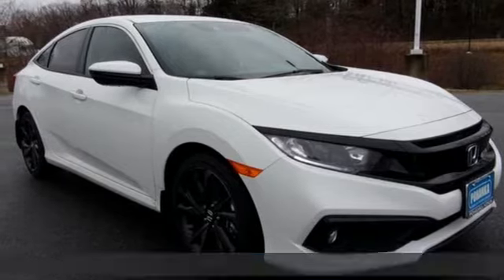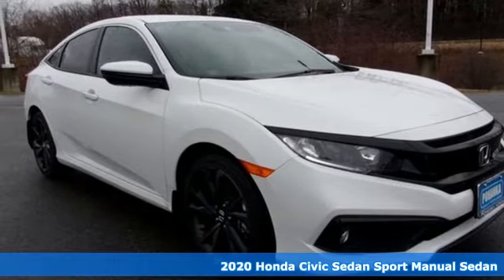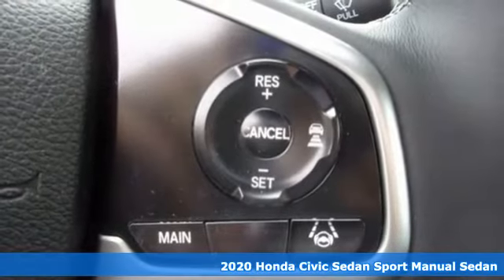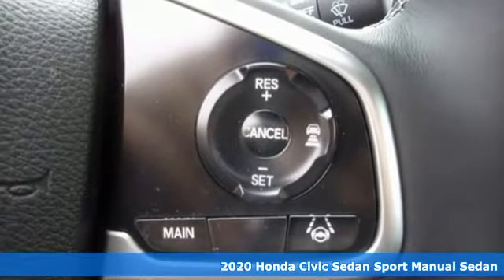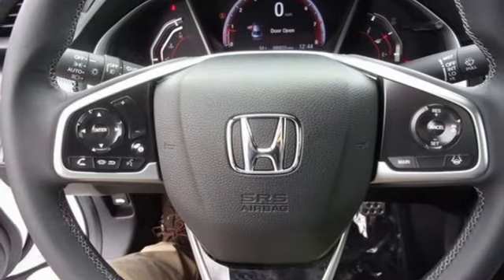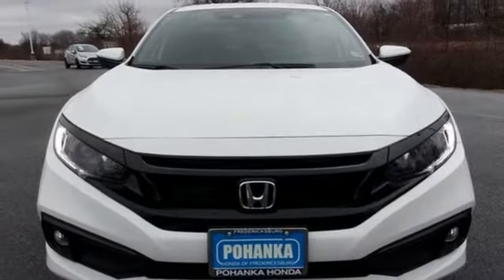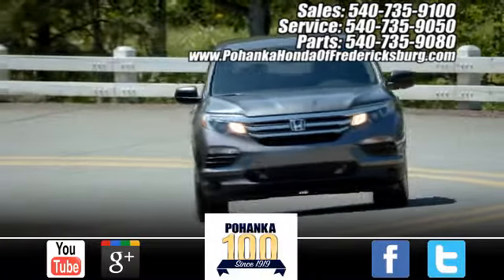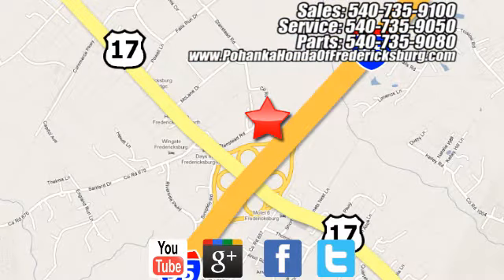New 2020 Honda Civic Fredericksburg VA Richmond, VA FLH561086 - SOLD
Year: 2020
Make: Honda
Model: Civic
Trim: Sport
Engine: 2.0L I4 DOHC 16V i-VTEC
Transmission: 6-Speed Manual
Color: White
Interior: black
Stock #: FLH561086
VIN: 2HGFC2E84LH561086
Platinum White Pearl 2020 Honda Civic Sport FWD 6-Speed Manual 2.0L I4 DOHC 16V i-VTEC 25/36 City/Highway MPGbrbrbrWe make every effort to provide accurate information but please verify options and price with management before purchasing. All vehicles are subject to prior sale. All financing is subject to approved credit. Dealer installed options are additional. Stock photo colors, options and trim levels may vary. Not responsible for typographical errors. Published price subject to change without notice to correct errors and omissions or in the event of inventory fluctuations. Vehicles may be in transit to dealer. Vehicle photos may not match exact vehicle. Please call to confirm availability status. All prices exclude taxes, title, license, and a $799 documentation fee. Model tested with standard side airbags (SAB). Government 5-Star Safety Ratings are part of the National Highway Traffic Safety Administration (NHTSA). New Car Assessment Program **Based on model year EPA mileage ratings. Use for comparison purposes only. Your mileage will vary depending on driving conditions, how you drive and maintain your vehicle, battery pack age/condition, and other factors.

Address:
60 South Gateway Drive